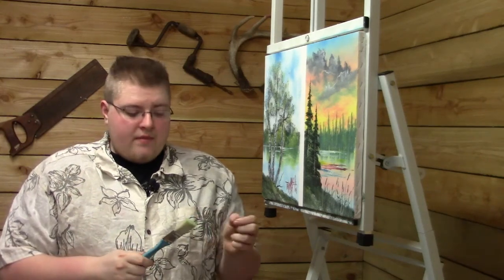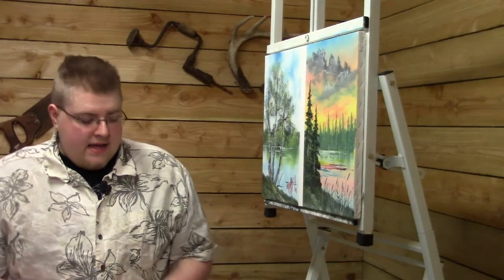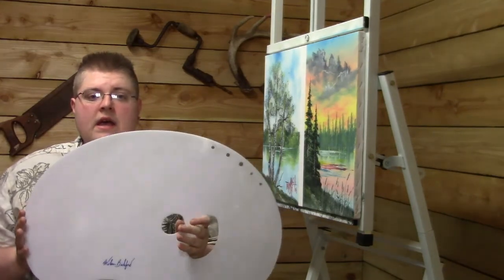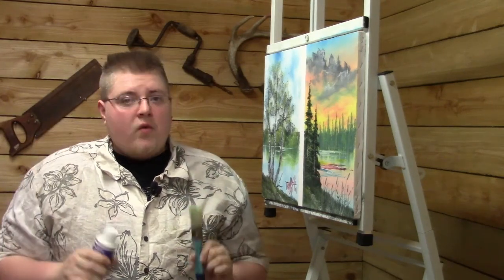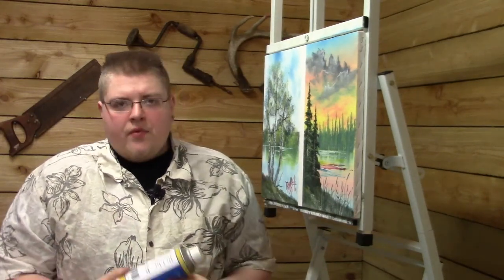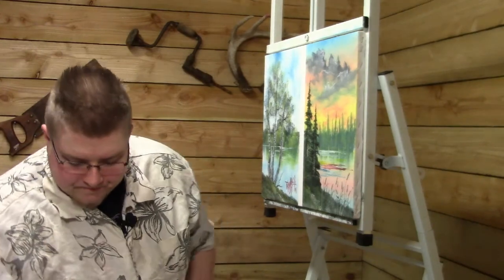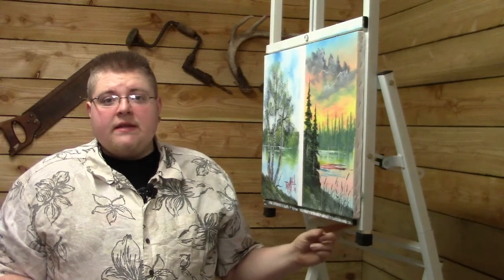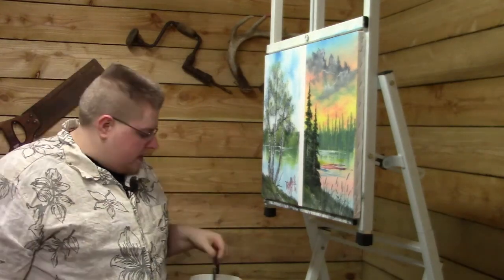Third Degree Thursday Ep 1 Brandon's Q & A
KentuckyArtist's shared Brandon Thomas from Painting With Magic as seen on TV and YOUTUBE